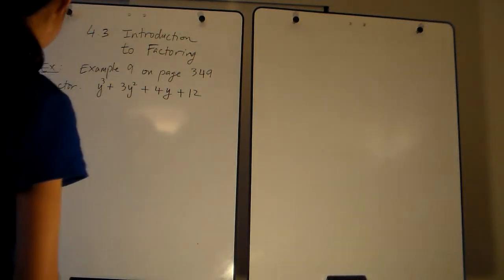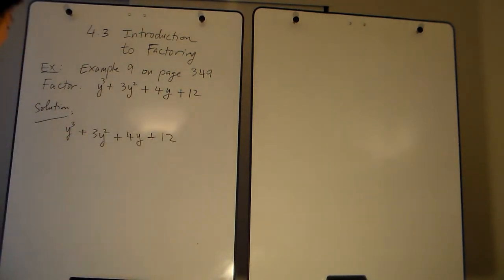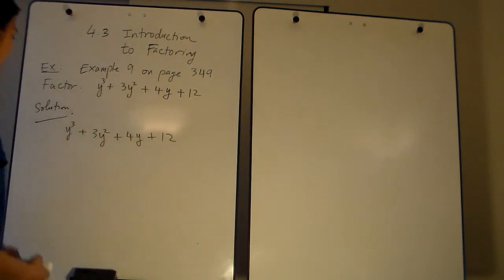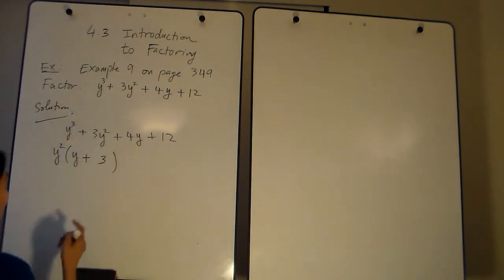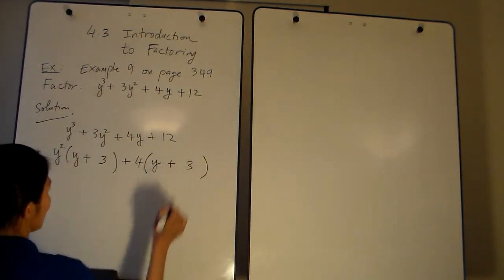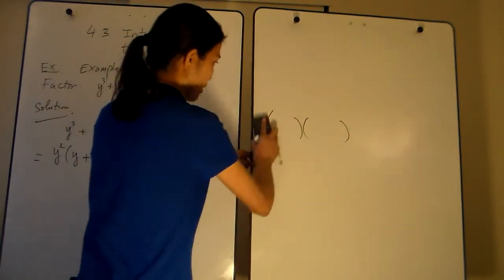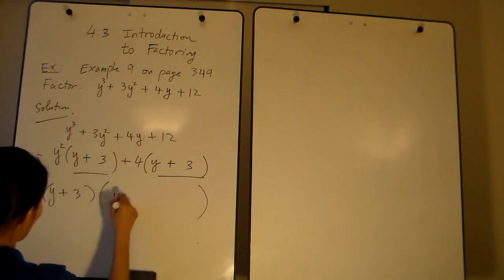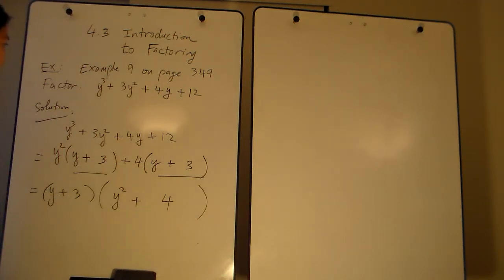4 3 Ex 9 Page 349